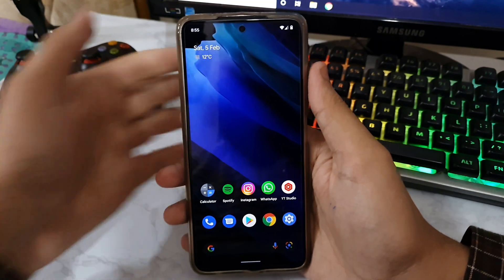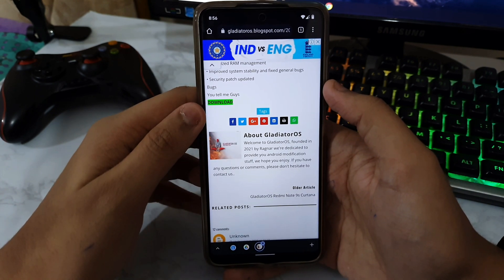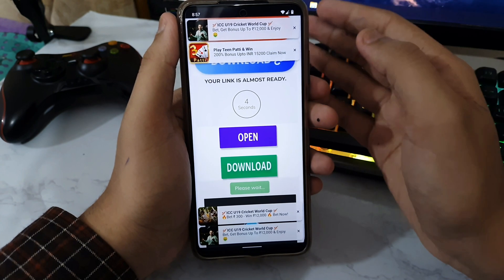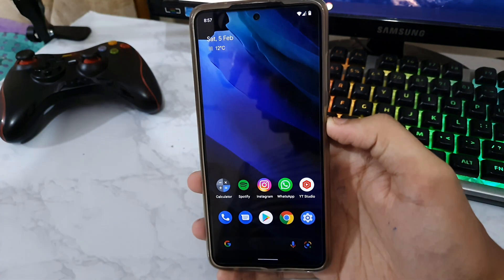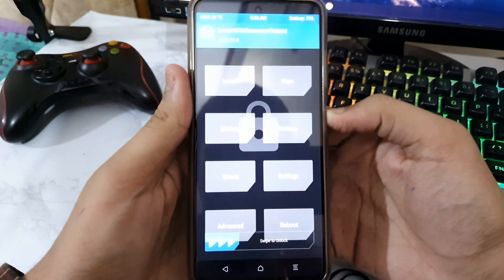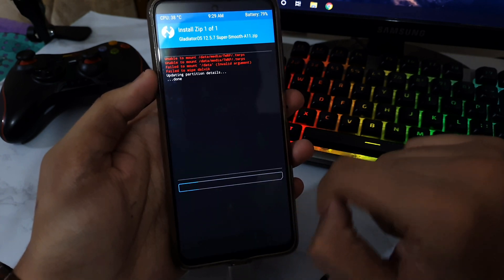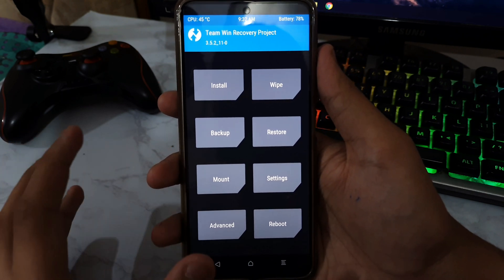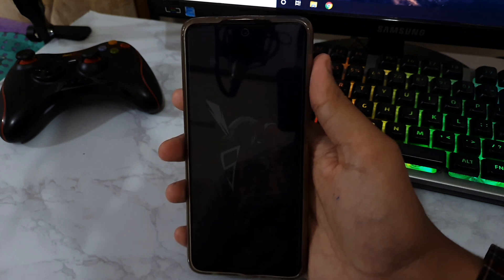Poco X3 Pro Gladiator Os Miui 12.5.7 || How To Download & Install 🔥🔥